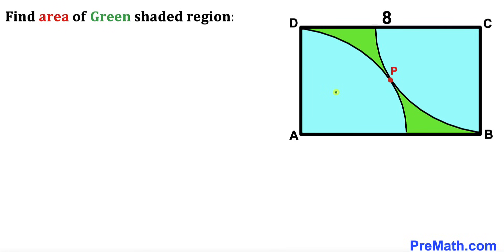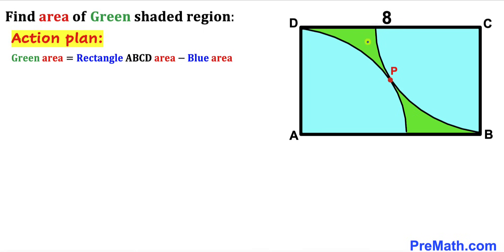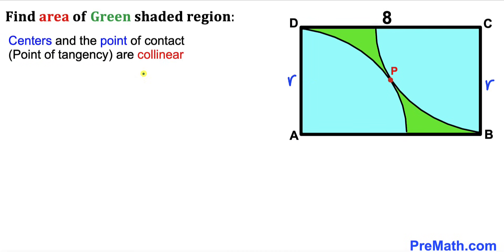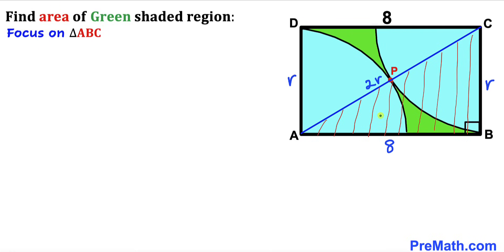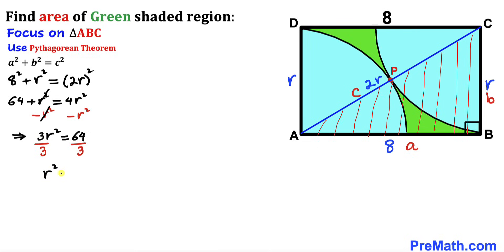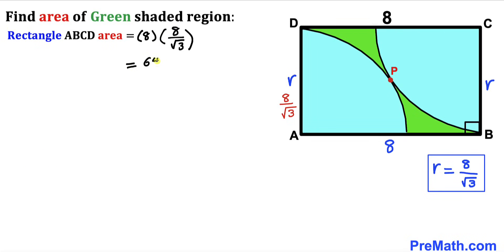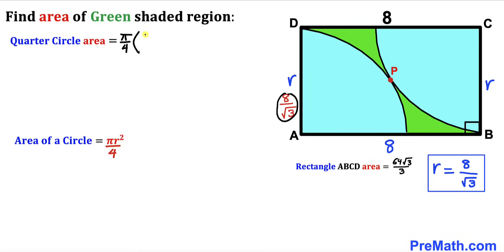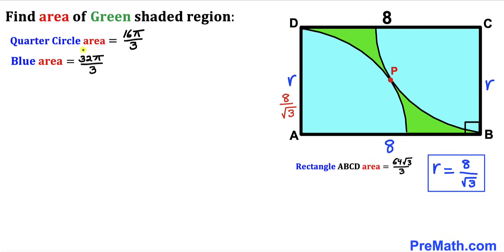Can you find area of the Green shaded region? | (Quarter circles)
Learn how to find the area of the Green shaded region in the rectangle. Important Geometry and Algebra skills are also explained: Pythagorean theorem; area of the circle formula; area of the rectangle formula. Step-by-step tutorial by PreMath.com

blackpenredpen
math olympics
olympiad exam
math olympiada
British Math Olympiad
olympics math
olympics mathematics
Number Theory
mathcounts
math at work
Pre Math
Olympiad Mathematics
Olympiad Question
Geometry
Geometry math
Geometry skills
Right triangles
imo
Competitive Exams
Competitive Exam
Calculate the length AB
Pythagorean Theorem
Right triangles
Intersecting Chords Theorem
coolmath
my maths
mathpapa
mymaths
cymath
sumdog
multiplication
ixl math
deltamath
reflex math
math genie
math way